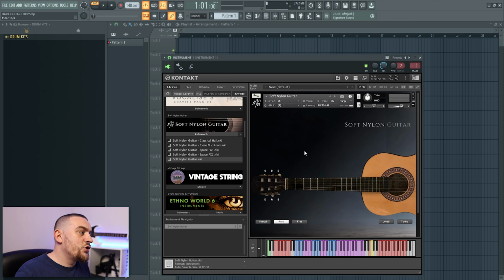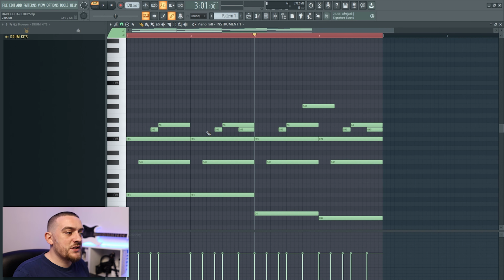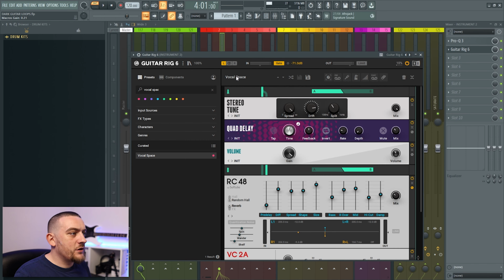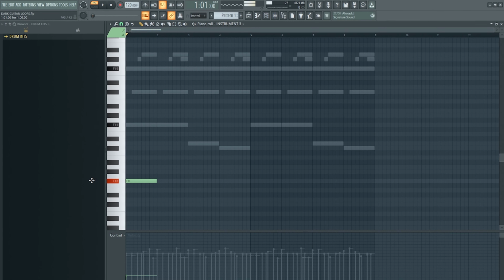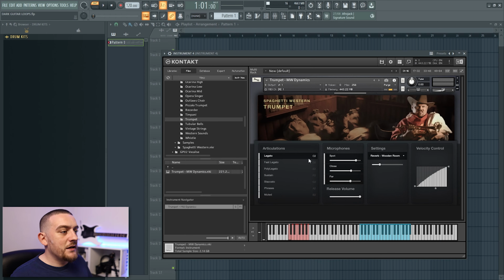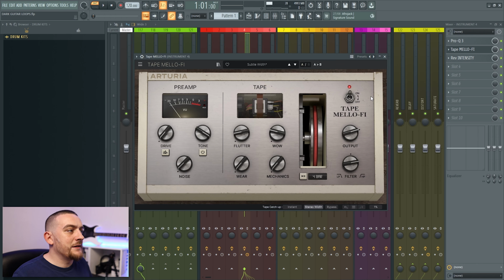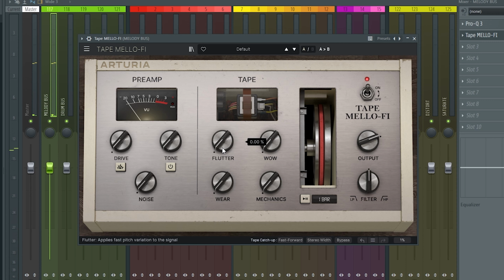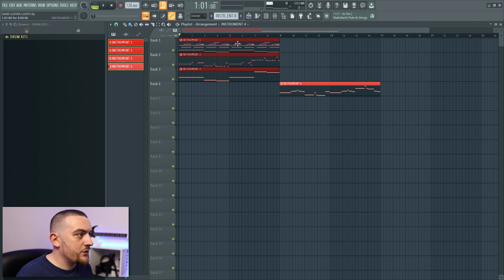HOW TO MAKE DARK GUITAR MELODIES LIKE CUBEATZ & PVLACE | FL STUDIO GUITAR TUTORIAL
👇👇EXPAND ME!!

Tags (Ignore)